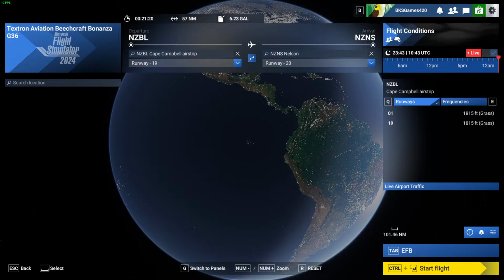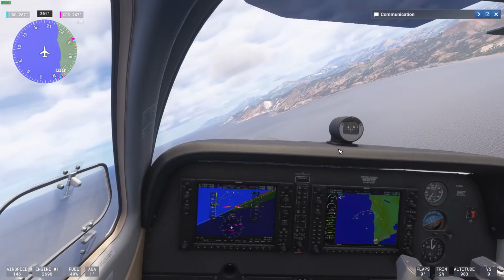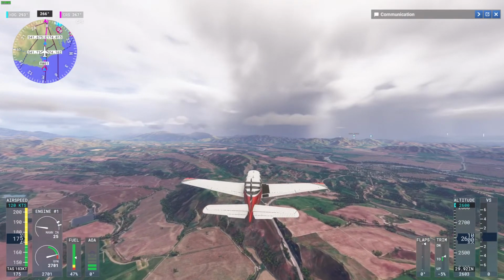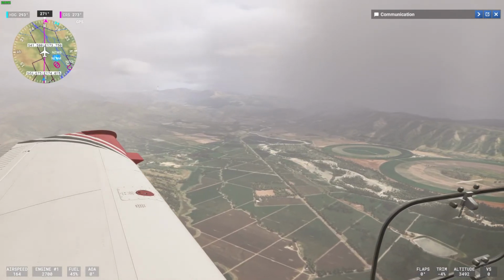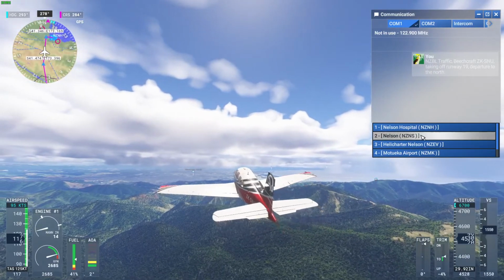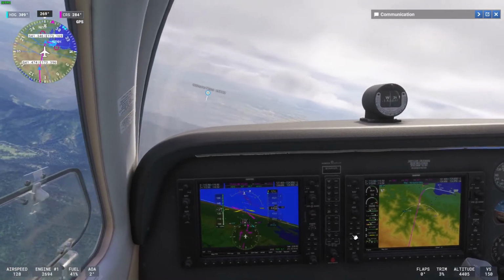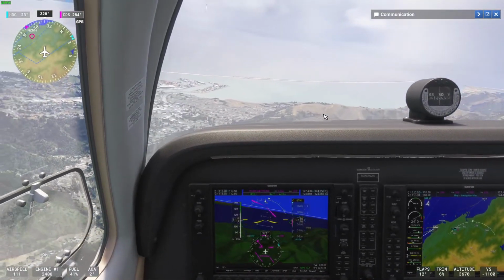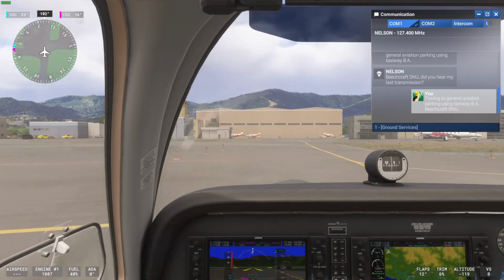MSFS 2024 S New Zealand Tour Adventure | Leg 8 of 9 | NZBL to NZNS | Coastal & Mountain Views 🌊🏔️✈️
MSFS 2024 South New Zealand Tour Adventure | Leg 8 of 9 | Cape Campbell to Nelson | Beechcraft G36 Coastal & Mountain Views 🌊🏔️✈️

Description
🌏 South New Zealand Tour Adventure is almost complete! In this leg, we depart from Cape Campbell Airstrip (NZBL) and fly to Nelson (NZNS) in the Beechcraft G36.

📍 Leg 8 Highlights:

Departing from Cape Campbell, home to the iconic lighthouse and rugged coastline.
Flying along the South Island’s northern coastline, taking in the mix of sea and mountains.
Approaching Nelson, a vibrant city surrounded by stunning national parks and golden beaches.
🛫 Flight Details:

Departure: NZBL Cape Campbell Airstrip
Arrival: NZNS Nelson
Aircraft: Beechcraft G36
Weather: Real-time for full immersion
✈️ This is the second-to-last leg of our South New Zealand journey—get ready for one last epic flight!